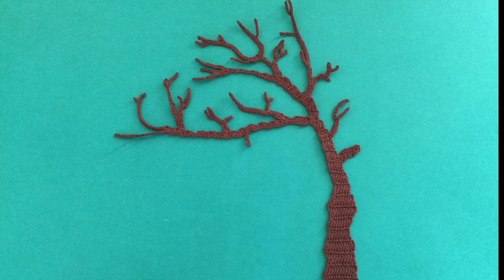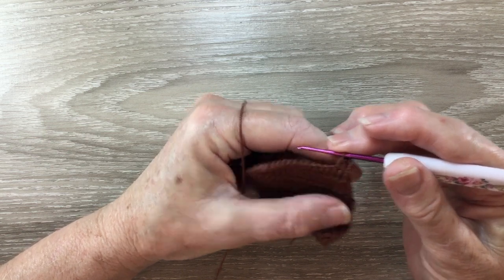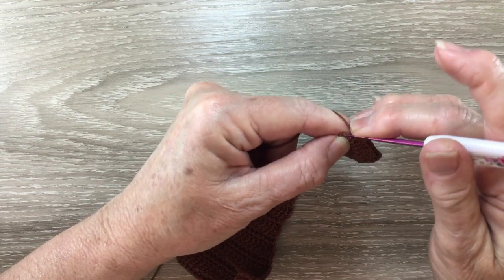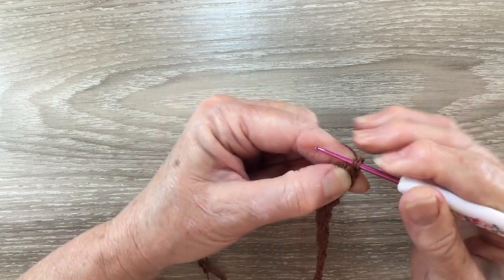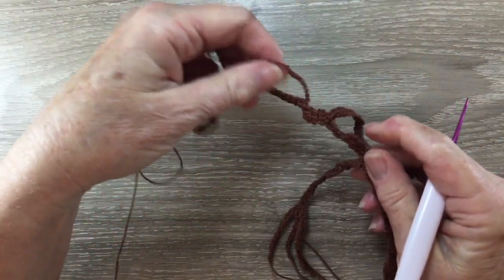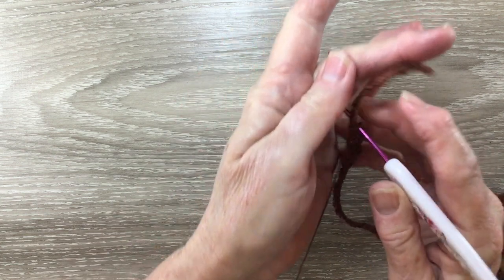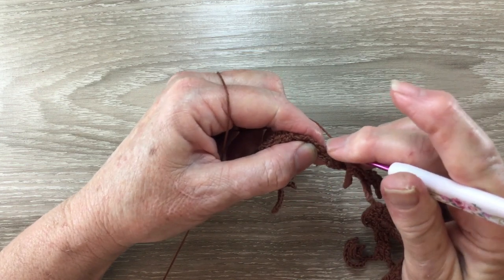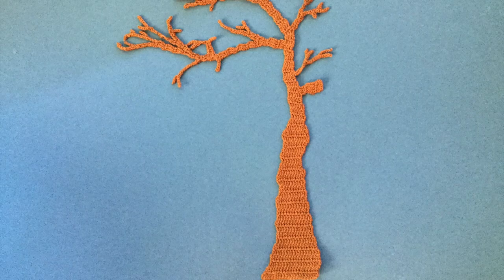Crochet Tree Tutorial - Crochet Applique Tutorial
In my crochet tutorial today I'll be showing you how to make this tree crochet applique. This is part of a teddy bears picnic blanket series that I'm doing.

If you would like to view the crochet pattern for free, it's on my or you can download it from Ravelry for $1

For this pattern you will need brown 4 ply crochet cotton.  A crochet hook, I used a 1.5mm hook.  Scissors and a darning needle to weave in ends.

The finished size will be 42cm x 24cm (16.5” x 9.5”) for the crochet tree, using 4 ply wool.